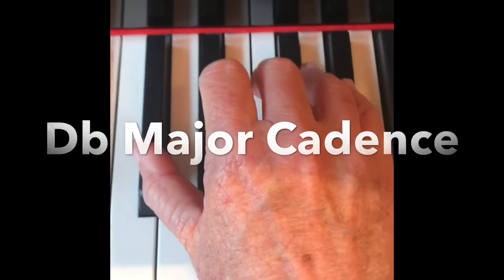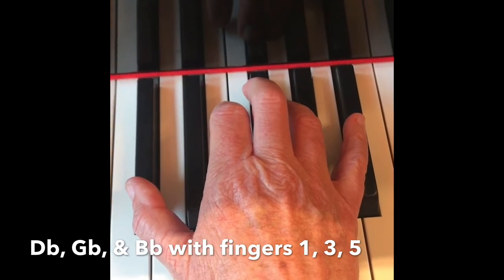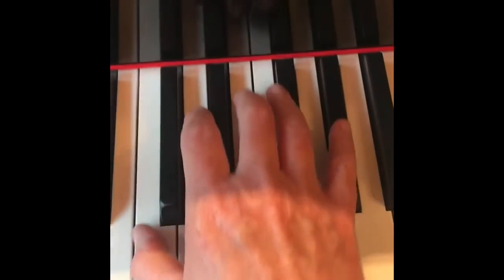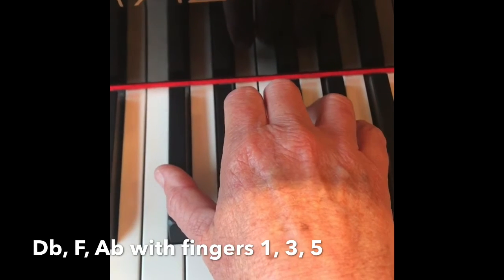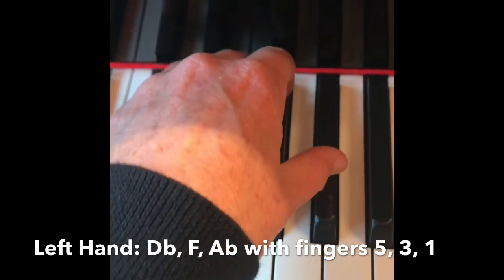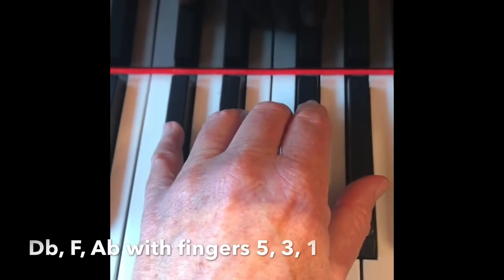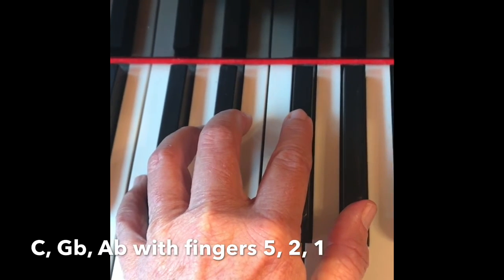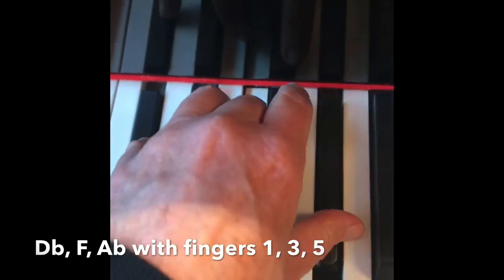Db Major Cadence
Modesto Junior College Music 122